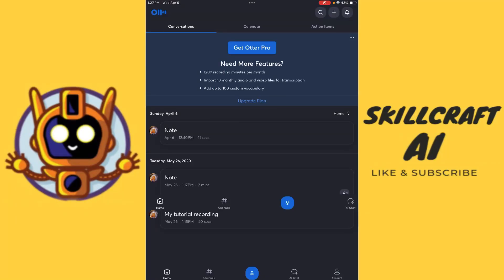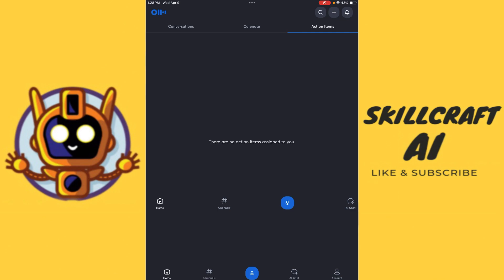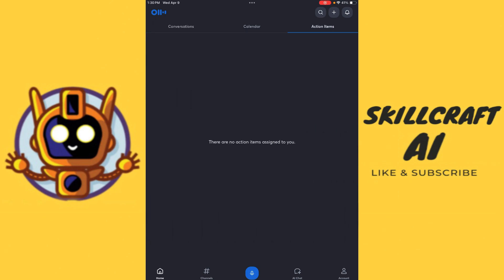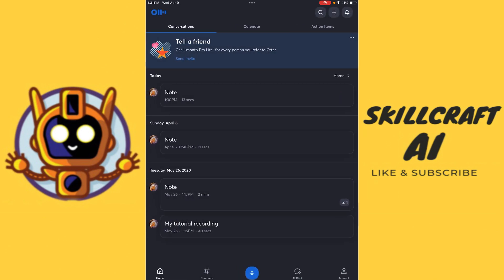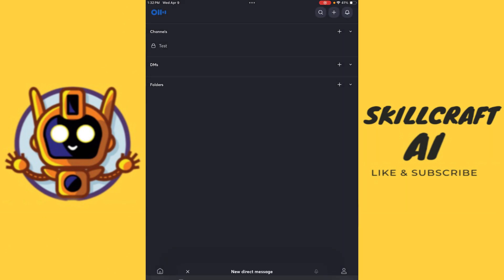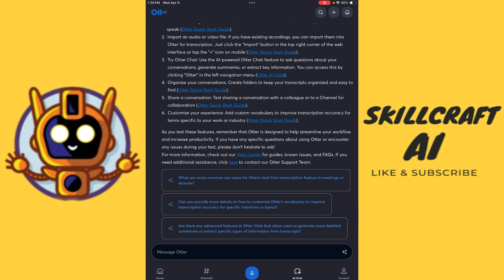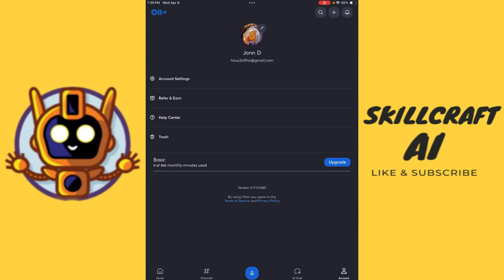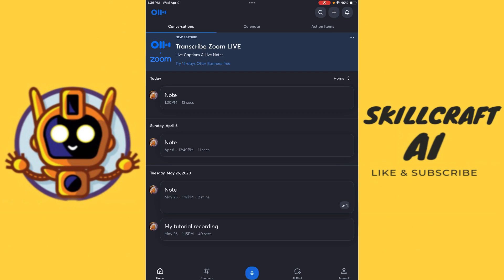How To Use Otter Ai On iPhone - Full Guide (2025)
Discover how to easily set up and use Otter AI on your iPhone for accurate transcriptions and seamless note-taking.